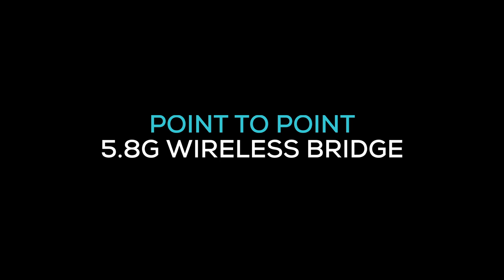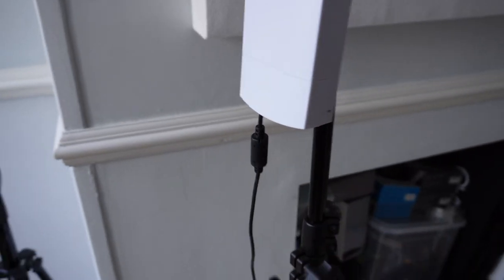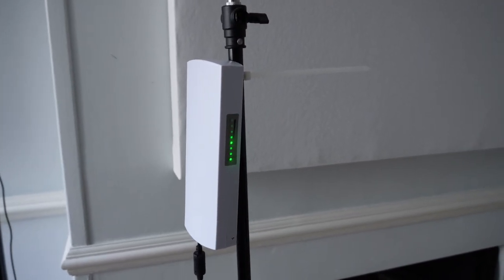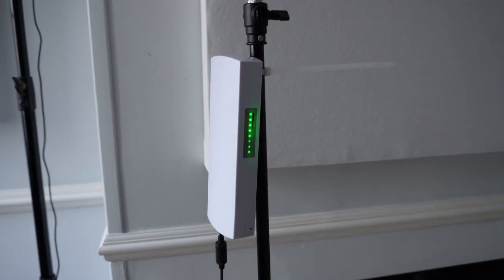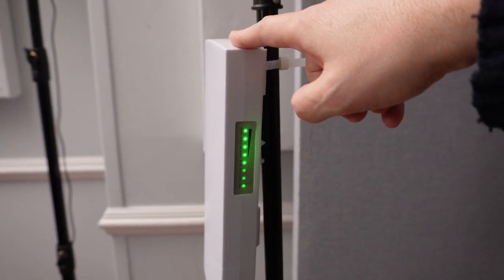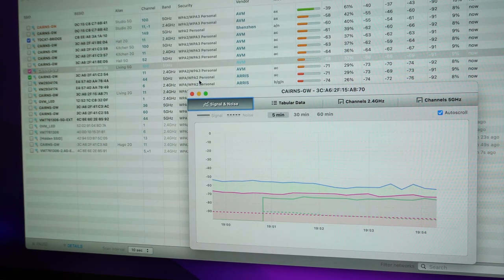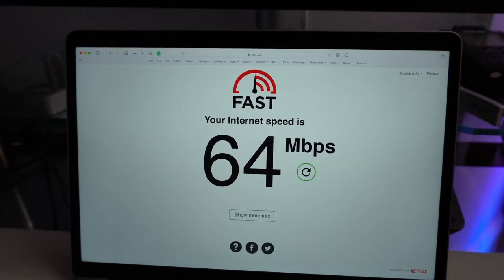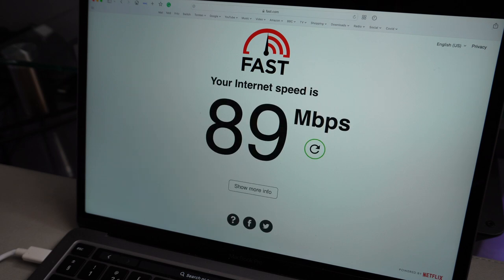Riaii 5.8GHz 100mbps CPE028 Wireless Bridge - Overview & Setup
A look at the 5.8GHz 14dBi 3km (theoretical) long-range wireless bridge from Riiai. In this video, I'm setting up the product and testing the speed. This is not a range test video.

Check Price on Amazon

00:00 - What is a Wireless Bridge?
00:34 - Antenna Details
01:20 - Speed Specs
01:58 - What's In The Box?
02:50 - General Review & Thoughts
05:28 - Network Setup
09:40 - Signal Comparison in Netspot
12:55 - Speed Test & Web Interface
18:40 - Conclusion

How Could You Use This?

Below are a couple of examples of where you could use this. While you're not going to get speeds above 80-90mbps, this may be quite sufficient for many uses such as browsing and streaming.

• Add internet connection to a second building in line of sight but some distance away
• Connect a set of security cameras wirelessly from a remote warehouse
• Share internet with a friend over the street
• Get reliable internet at the end of a large garden

Remember to check licensing regulations for outdoor point-to-point link transmitters of this kind in your region. There's a chance that some of the frequencies in the 5.8GHz spectrum may require a licence.

Ethics Note:
The CPE028 was provided free of charge for review. This is not an advert, and all opinions are entirely my own. I will not accept a product unless a company is happy with an impartial review. No content is scripted or influenced by third parties.